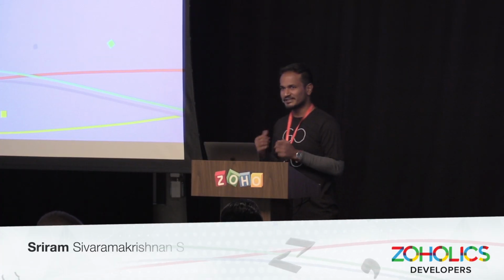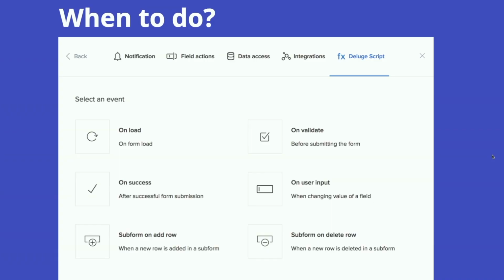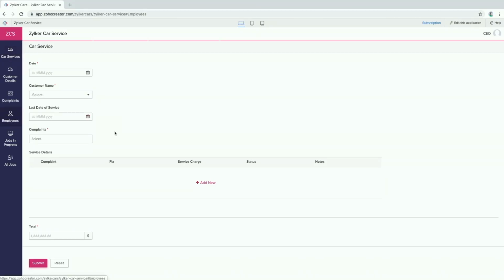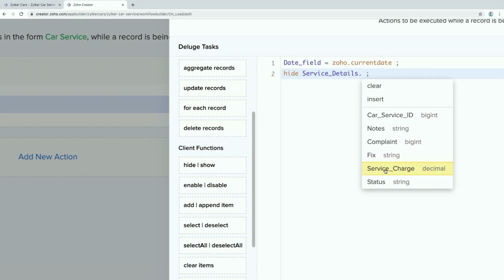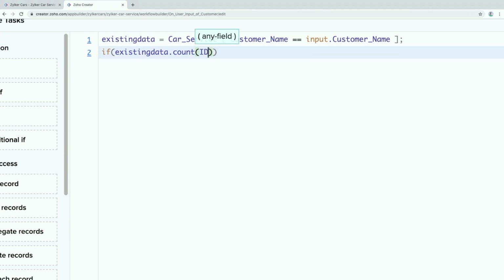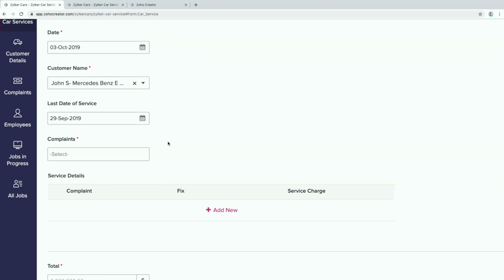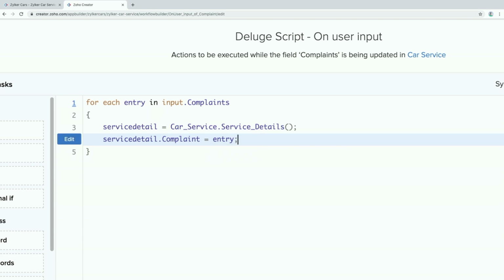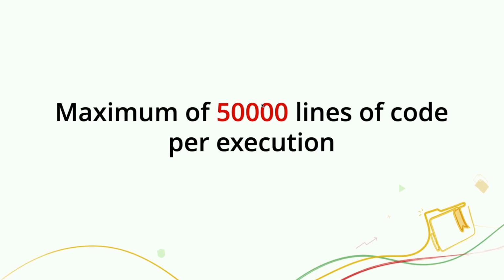Configuring Advanced Workflows Using Deluge - Sriram Sivaramakrishnan S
Learn to make your apps do more by writing Deluge scripts. Understand the power of using Deluge to build your own functions. We'll also show you how to write scripts that enable one part of your application to communicate with the others.